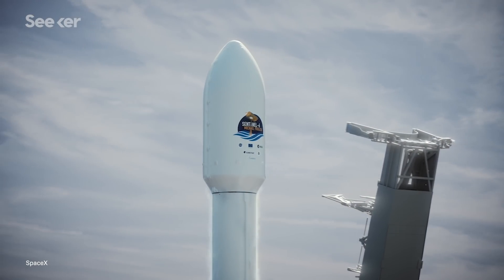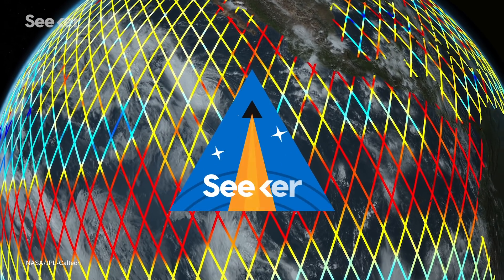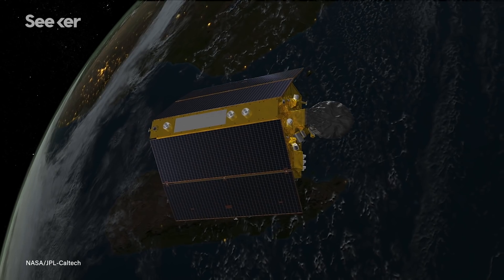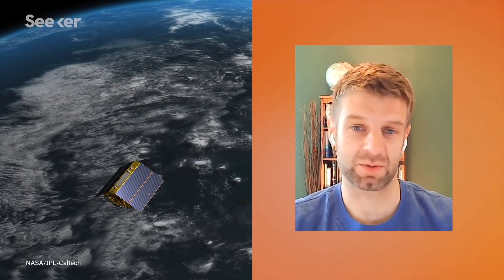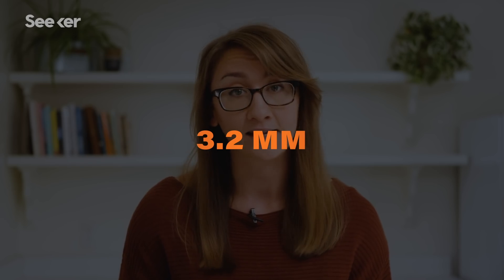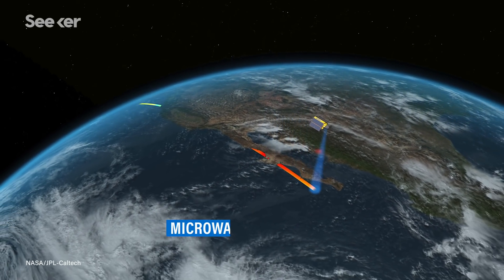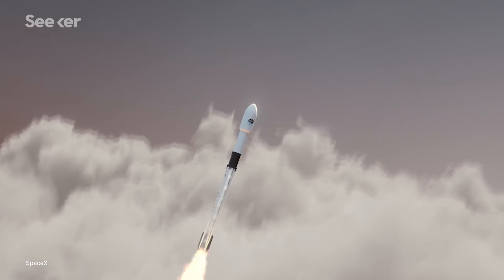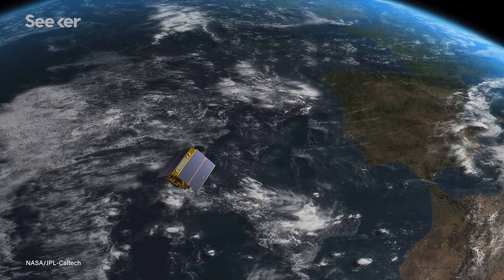This Satellite Will Bring The Most Accurate Climate Data We’ve Ever Had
A SpaceX Falcon 9 rocket will soon be taking a historic satellite into orbit that could help us understand how climate change is affecting our seas.

For nearly 30 years, a host of U.S.-European satellites have been working together to gather climate data which has been instrumental in tracking big changes in climate phenomena like El Nino or monitoring ocean features like the Gulf Stream. But these satellites couldn’t capture tiny changes in these environments. And this is where Sentinel-6 mission comes in.

It’s part of the EU’s Copernicus program, the world’s largest Earth monitoring system, which has worked to measure the environment and the role human-caused climate change is having on it.

The mission is made up of two identical satellites: Sentinel-6 Michael Freilich which takes off in November 2020, and Sentinel-6B that launches in 2025.

It’s an international effort between NASA, the European Space Agency, National Oceanic and Atmospheric Administration, the European Organization for the Exploitation of Meteorological Satellites, and France's National Centre for Space Studies.

"With global mean sea level rising because of climate change, Copernicus Sentinel-6 is the next radar altimetry reference mission to extend the legacy of sea-surface height measurements until at least 2030."

Behind the Spacecraft – Sentinel-6 Michael Freilich – Sea Level Scout
"Meet some of the talented people behind Sentinel-6 Michael Freilich and get to know the satellite."

"To understand sea-level change at a particular coast, we must know the sum of global, regional and local trends related to changing ocean and land levels."